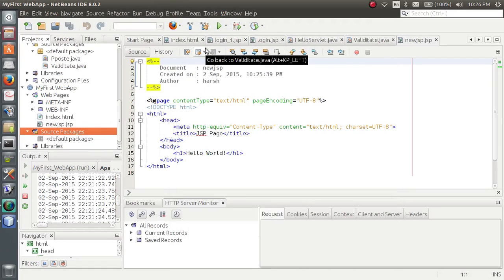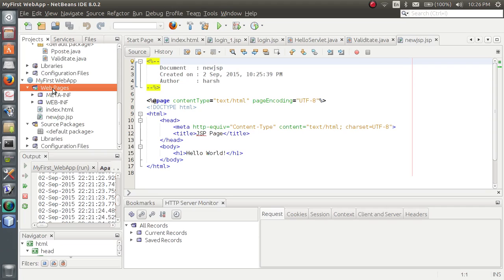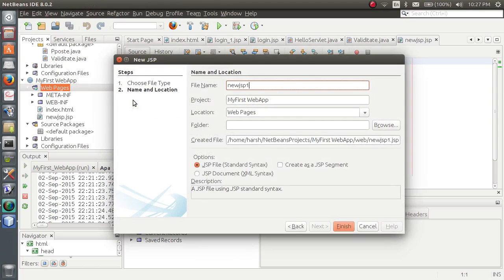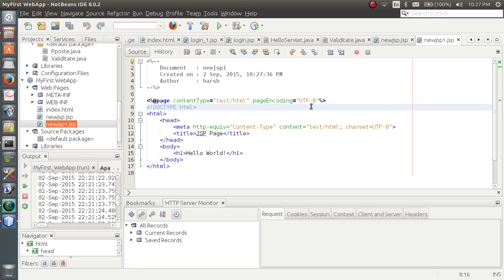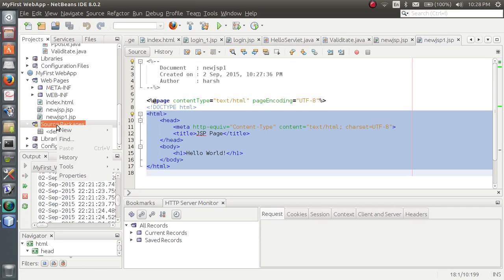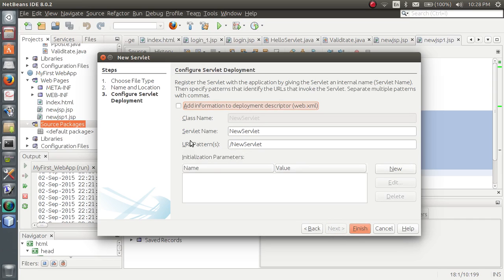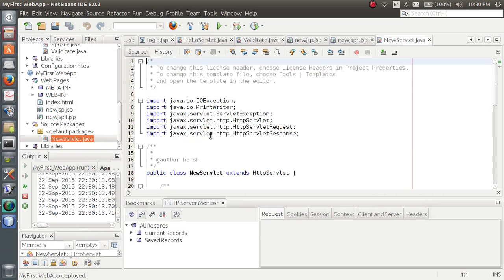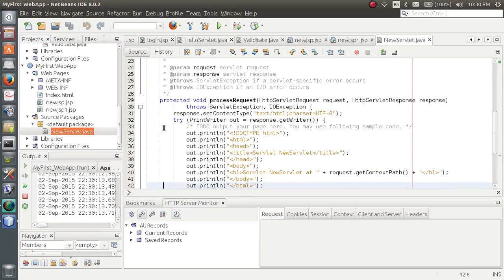How to create a jsp and servlet on Netbeans 8.0.2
above video shows how to create jsp and servlet files